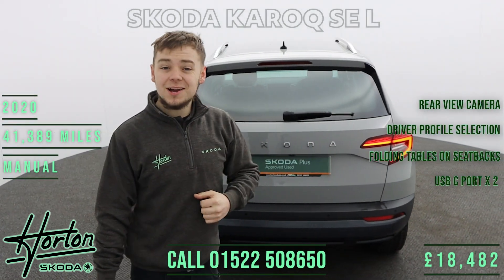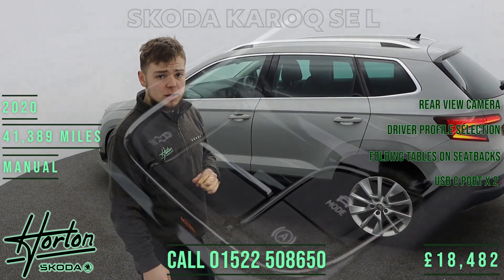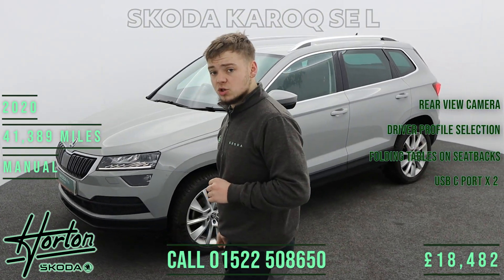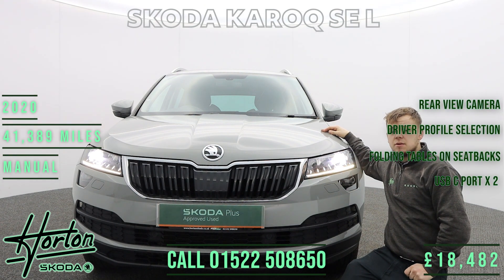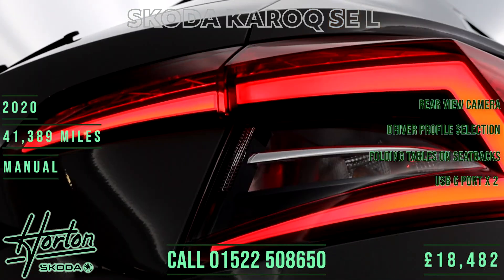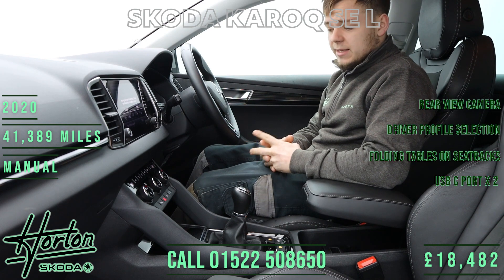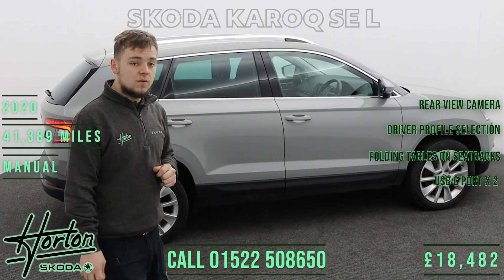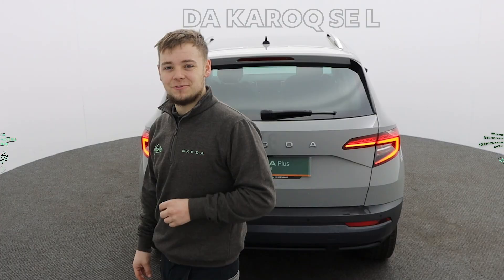2020 | SKODA KAROQ SE L | Used Car Specification Rundown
Test Drive Today!